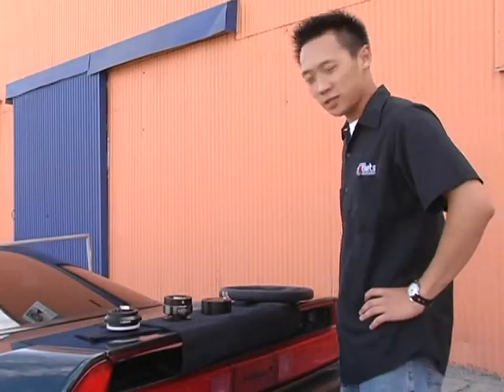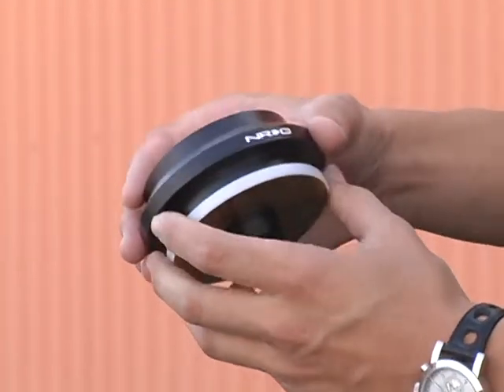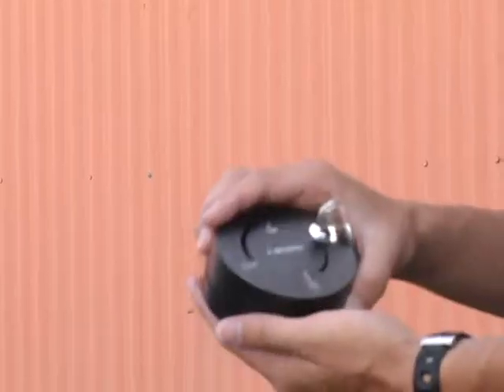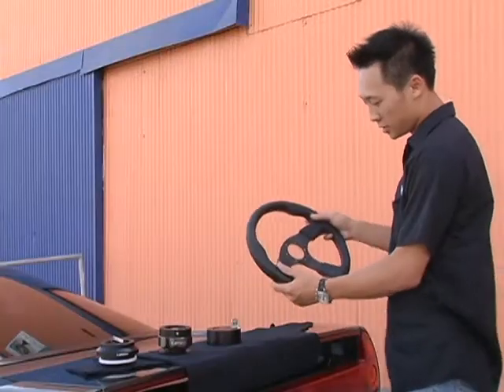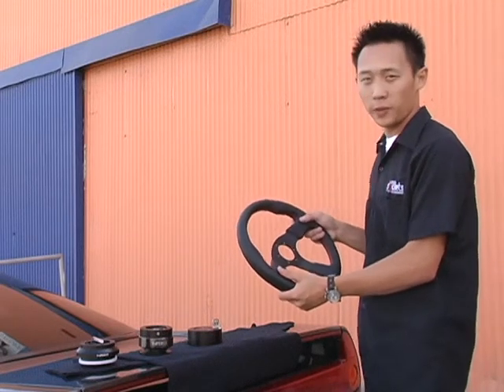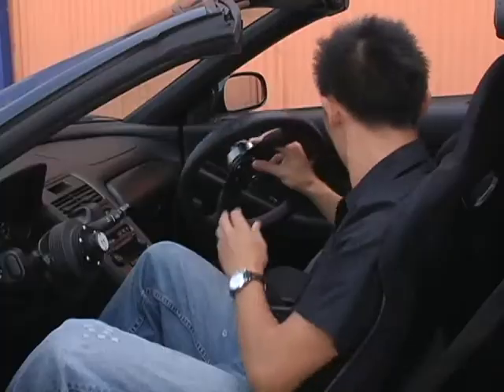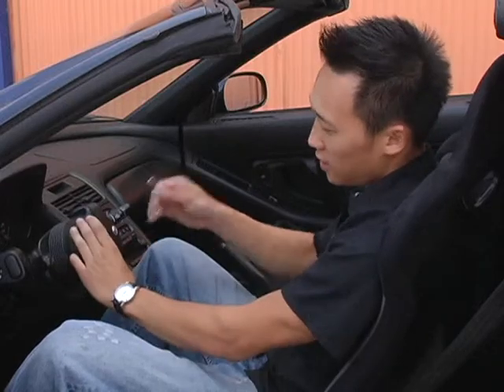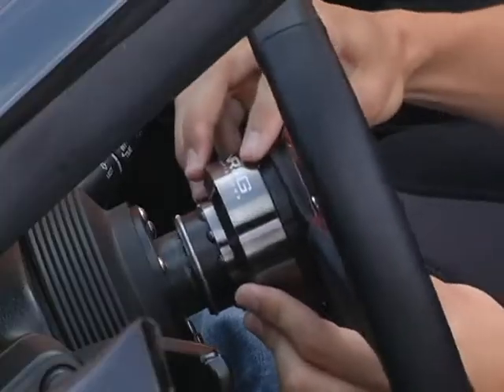NRG Quick Release Tutorial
We get a lot of questions about the quick release kit and what additional parts are necessary to make it work.  This video tutorial will hopefully help you learn all about this setup.  enjoy.